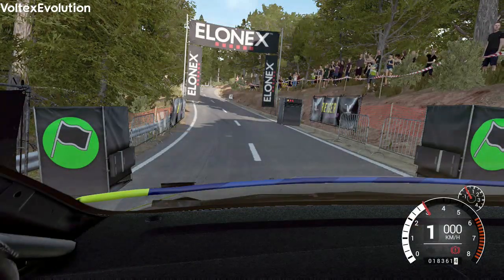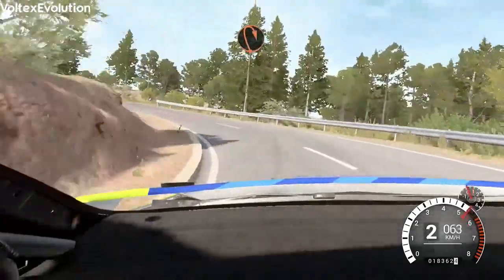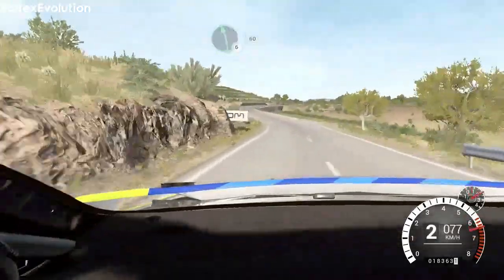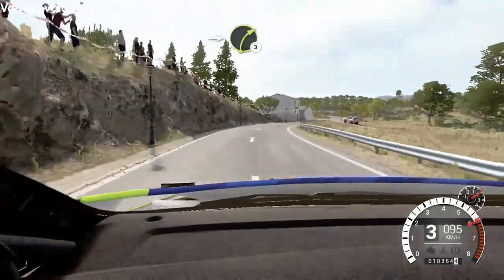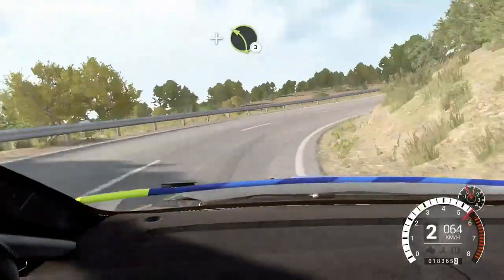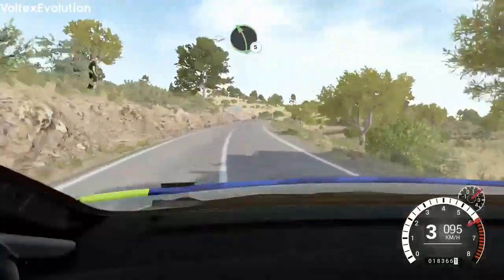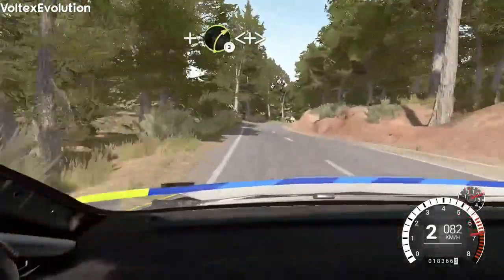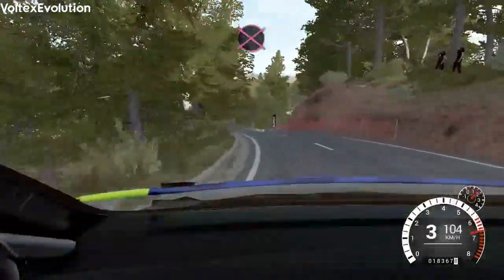DiRT 4 - Rally Spain: Ford Fiesta R5 ONBOARD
Wheel: Thrustmaster TX Leather Edition
Game: DiRT 4
Car: Ford Fiesta R5
Rally Spain Tarragona
Rally Catalunya de España